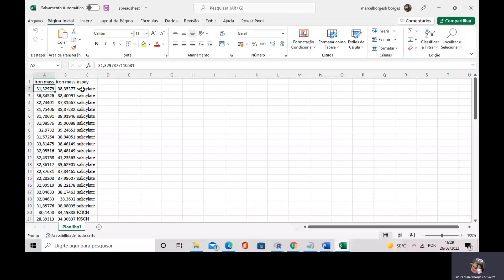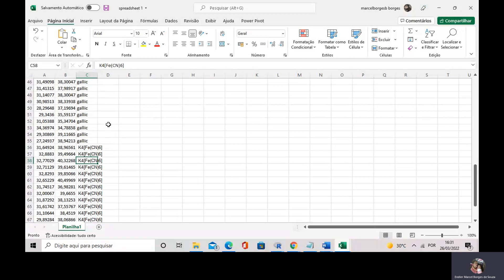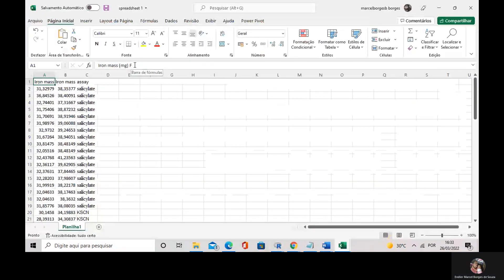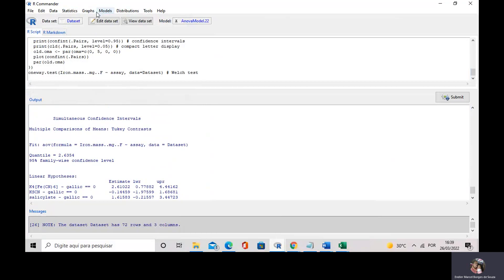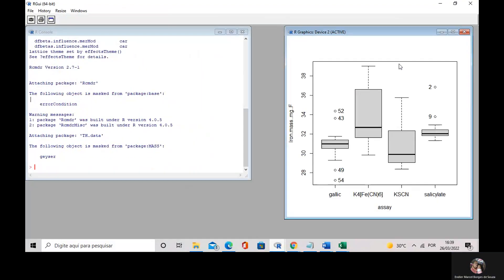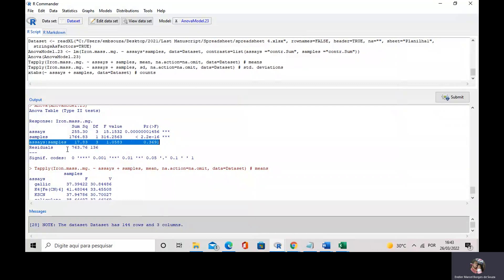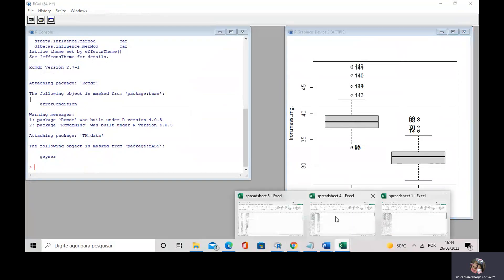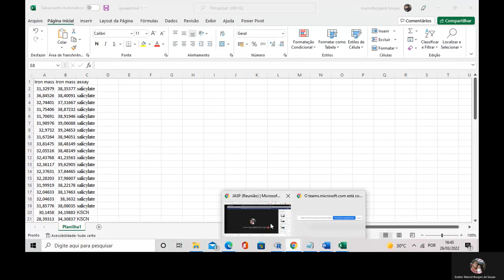One-way ANOVA and plot hoc tests using R Commander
The iron mass found in two iron dietary supplements was measured using four colorimetric assays. Results obtained for each dietary supplement using the four assays were compared. Comparisons were carried out using one-way ANOVA and Tukey test. We investigated if it was any interactions between assays and samples using two-way ANOVA